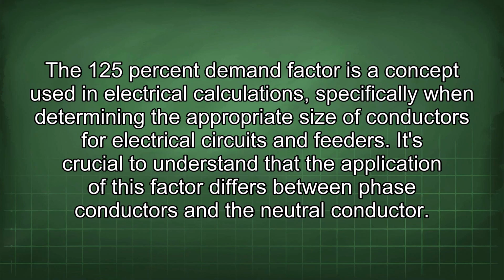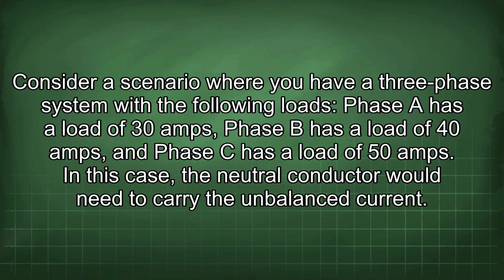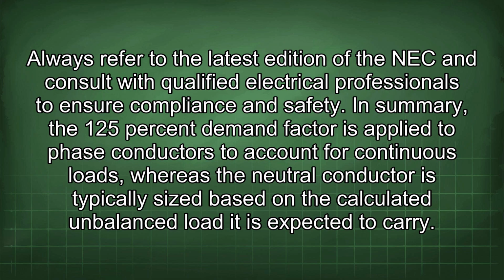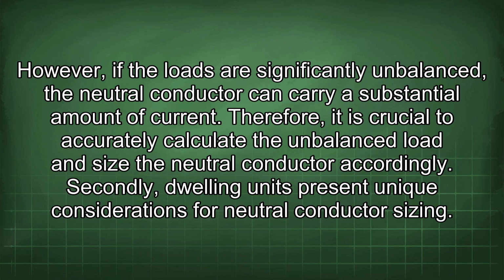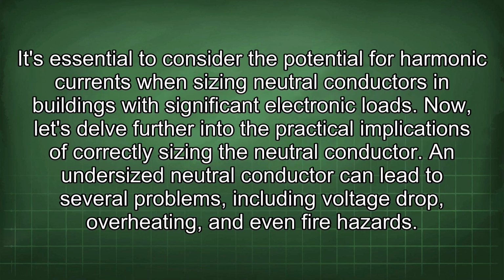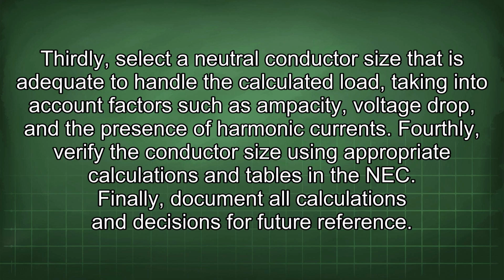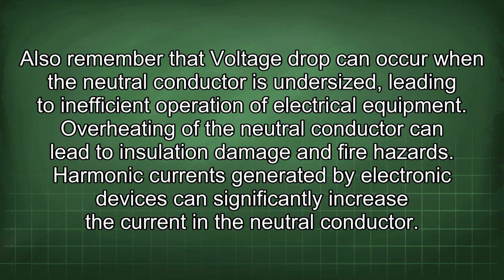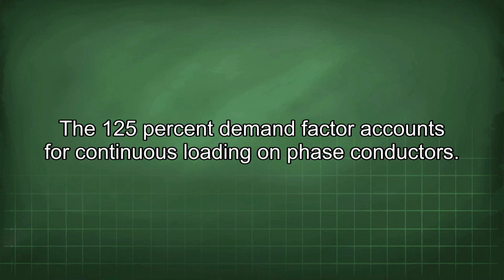Neutral Conductor Sizing Understanding the 125 Percent Factor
Discover when to apply the 125 percent demand factor for neutral conductor sizing. Learn why the neutral conductor is usually sized based on the actual load. We clarify differences in calculation methods and code requirements.